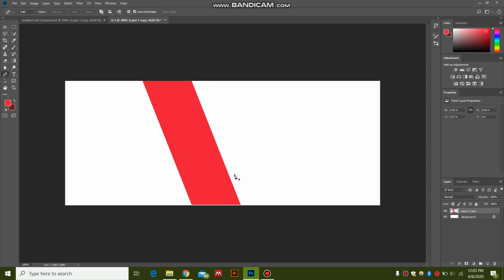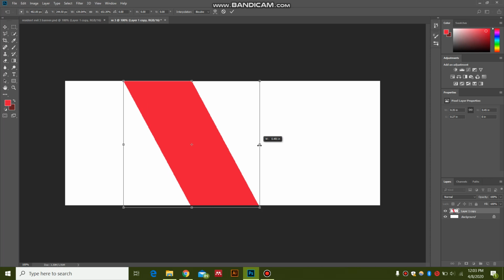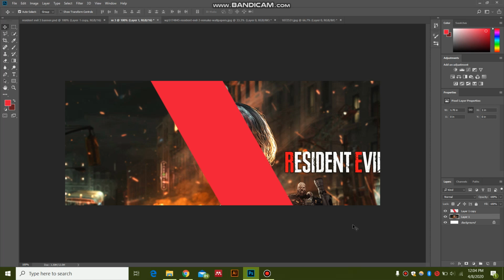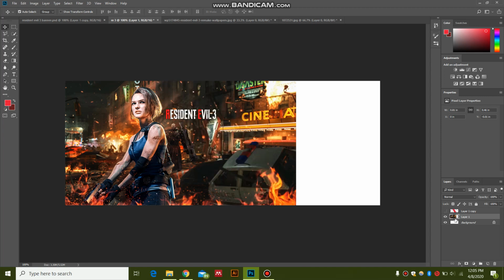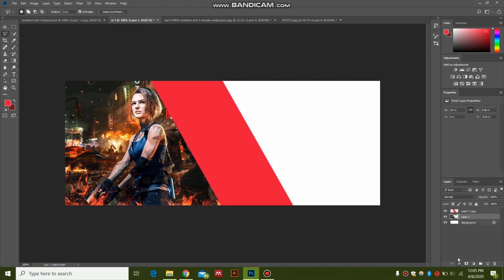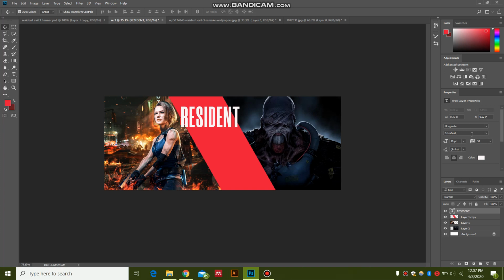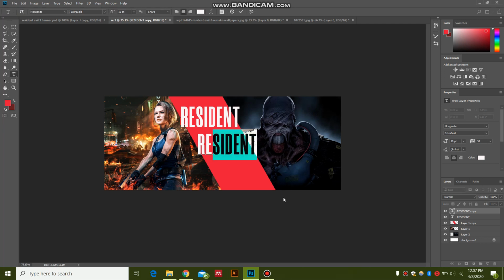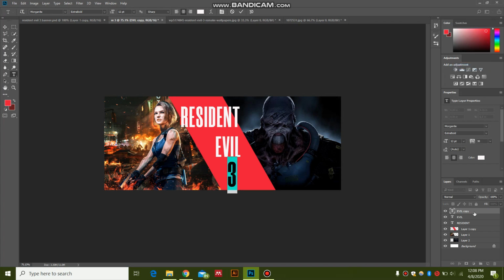RESIDENT EVIL 3 game banner photoshop tutorial for twitch or youtube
This is the resident evil 3 game banner tutorial in photoshop for the latest resident evil 3 remake. Banner for twitch or youtube best for those streaming resident evil 3 online. Easy photoshop tutorial for beginners, step by step tutorial for the game banner. I hope you enjoy!